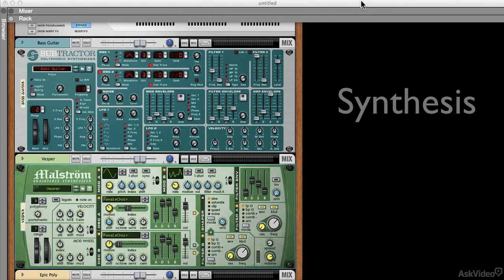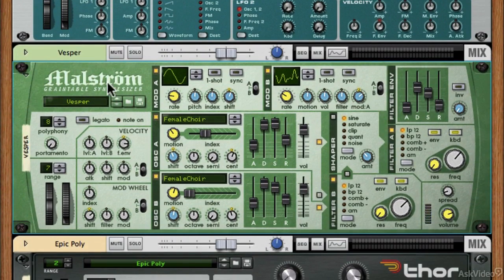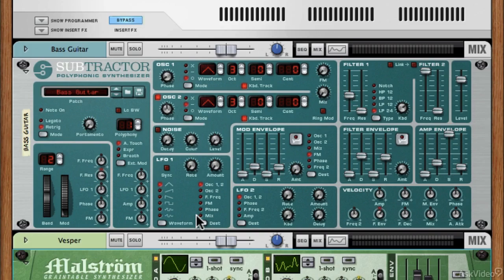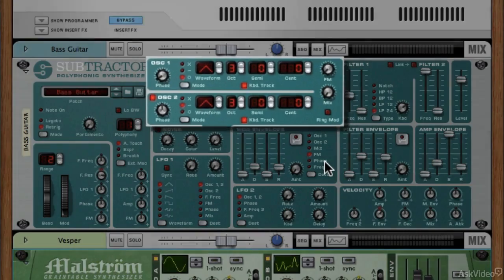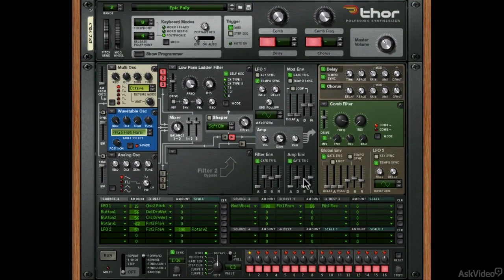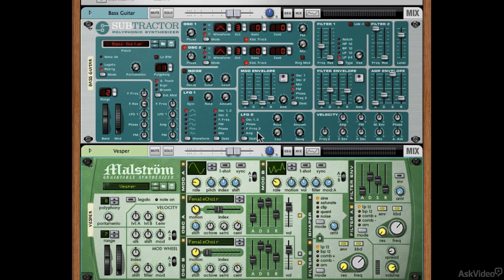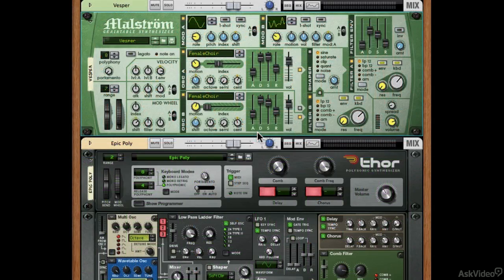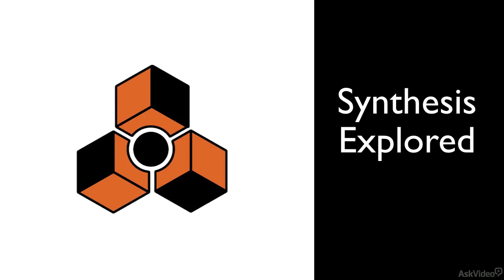Reason 8 303: Synthesis Explored - 1. Welcome Overview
Reason 8 303: Synthesis Explored by J. Anthony Allen
Video 1 of 28 for Reason 8 303: Synthesis Explored

J. Allen starts by explaining, in detail, the functions of the basic elements found in almost every synthesizer: Generating complex sounds with the oscillators and then shaping them to your will, using filters, amplifiers envelopes, LFOs and output processing. He then takes you through the process of creating complex dance music sounds using Reasons arsenal of powerful synths and tools.

Along the way, J. takes you further down the rabbit hole exploring classic and mind-bending sound design techniques such as granular synthesis, modulation, instrument layering, delay, compression and reverb. Hes deep into Maelstrom, combinators and more as this course dives further into the synthesis rabbit hole!

Finally, you face the might of Thor! This extremely capable synth looks intimidating at first, but with the techniques you cover in this course, you can easily understand the "reason" behind its complex interface... or any synthesizer for that matter! So join J. Anthony Allen and learn synthesis as it pertains to the world of Reason 8!